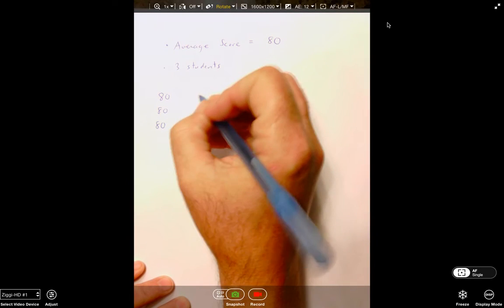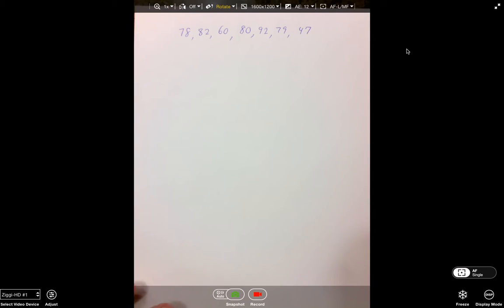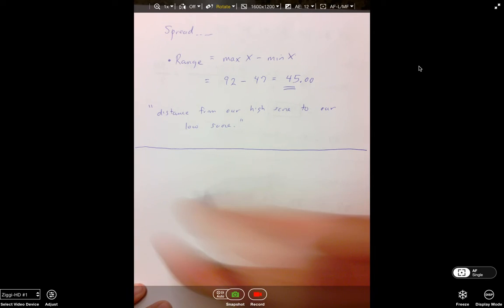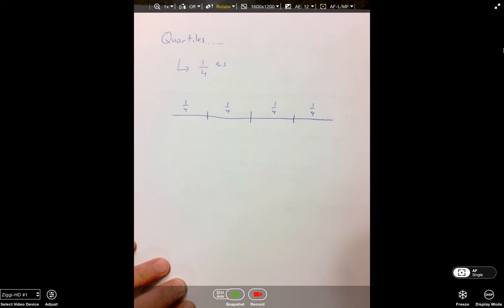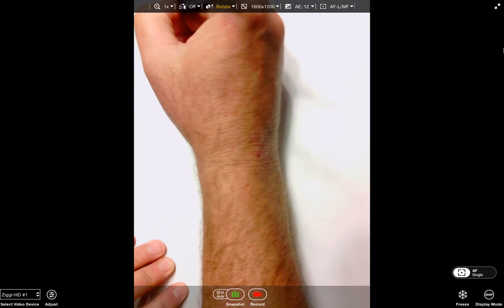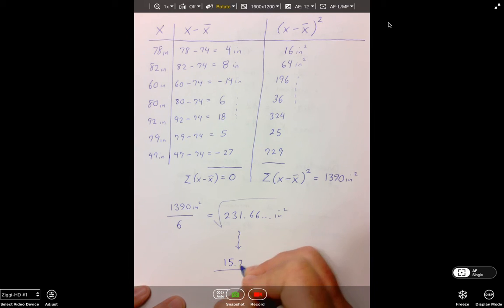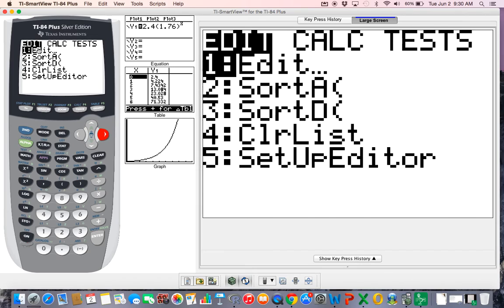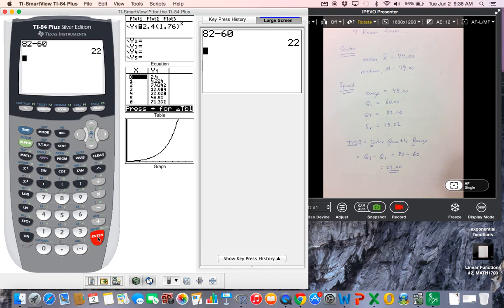Numerical Summaries part I